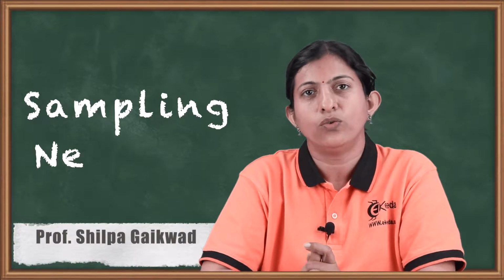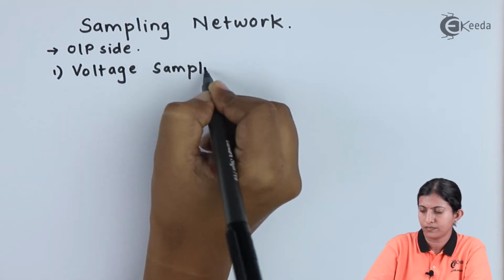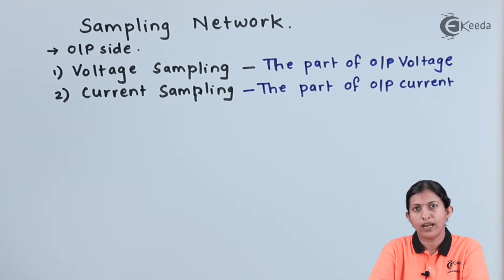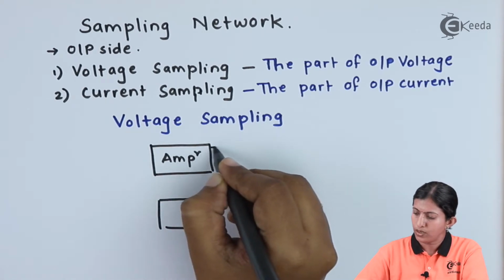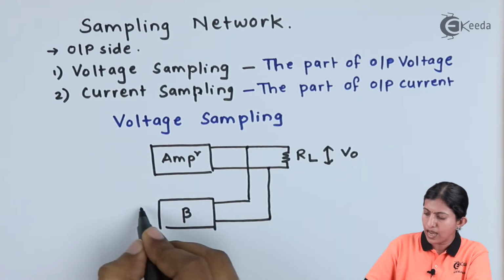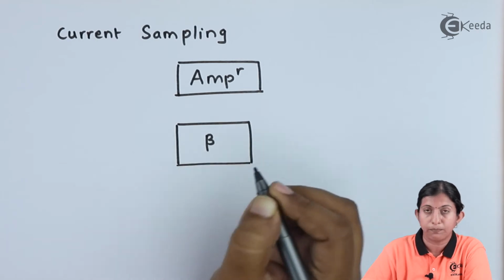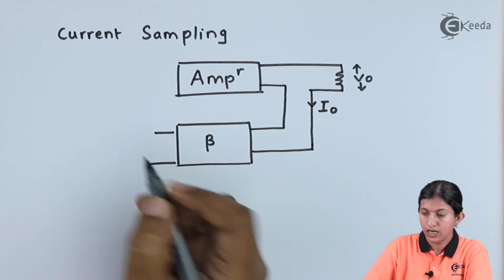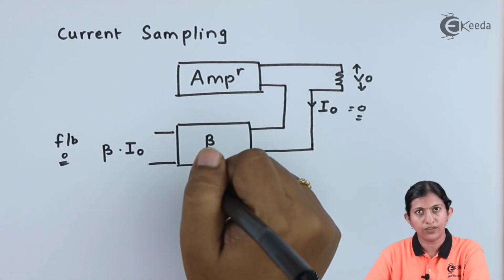Sampling Network - Feedback Amplifiers - Applied Electronics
Video Name - Sampling Network

Chapter - Feedback Amplifiers

Faculty - Prof. Shilpa Gaikwad

Happy Learning!